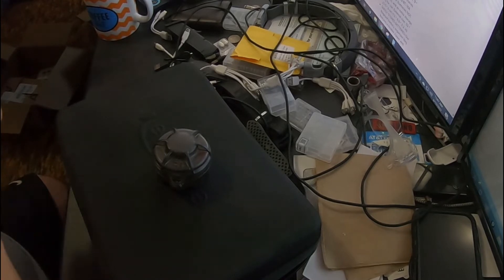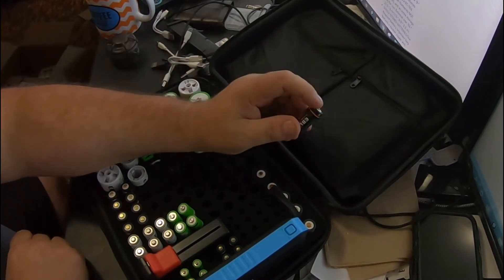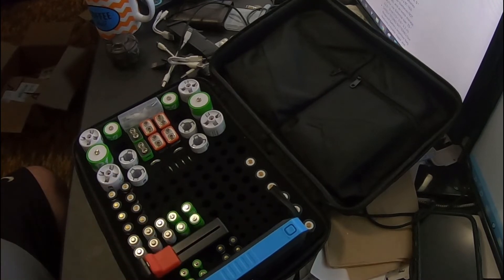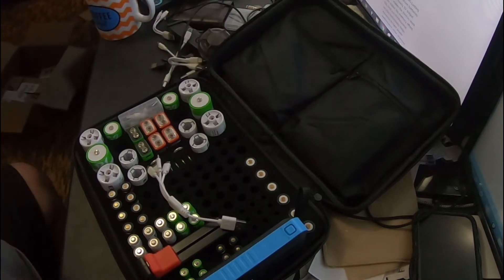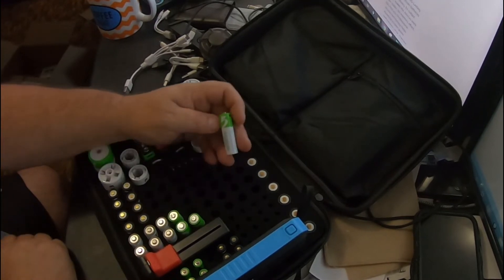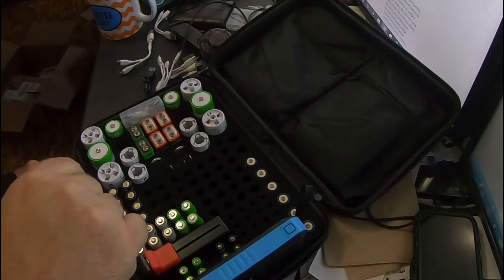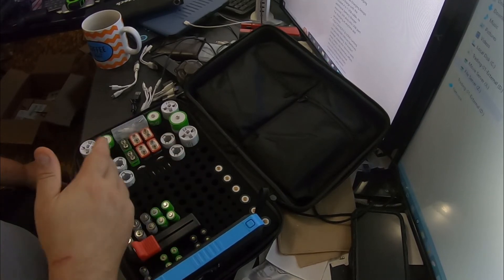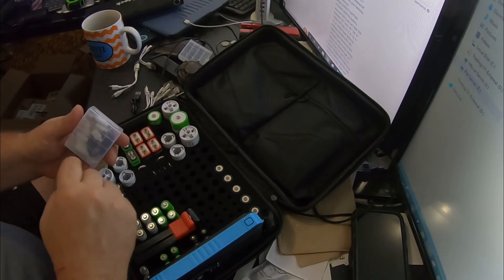USB Rechargeable Batteries Save Money or SHTF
USB Rechargeable batteries are not what they used to be, it might be worth taking another look.

These are getting their own video, check these out!!!
Survival Frog (Integrated USB A MALE END - NO CORDS)
AA (4 pack)

Please Use Our Links... It doesn't cost you a single penny and it helps us create more content that you want to see :)

Faxion Barrels are the standard!
GunMag Warehouse has it all!
Frankford Arsenal, now that's how you do it!
Euro Optic... Best Prices around!
AR15 Barrel Nut Wrench
Real Avid Bolt Catch Roll Pin Punches
Umbrella Barrel Nut Grease

Battery Case
Nekteck 21w Solar Panel
*NEW* Nekteck 28w Solar Panel (same size)
36,800mAh Battery Pack W/ Built-in cords
Button Batteries W/ Charger

EBL (Brown, Micro USB)
18J (Many Flashlights)
C Battery Spacer
D 10,000 mWh
D Battery Spacer

Bump (Blue Top, Micro USB)
AA & AAA Pack

Lankoo (Green Top, USB C)

Paleblue (Didn't have them for the video, but they work great! Micro USB or USB C)
AAA (4 pack)
AAA (8 pack)
AAA (12 pack)
AA (4 pack)
AA (8 pack)
9v (2 pack)
9v (6 pack)
C (2 pack)
C (4 pack)
C (6 pack)
D (2 pack)

Streamlight (Branded, Micro USB)